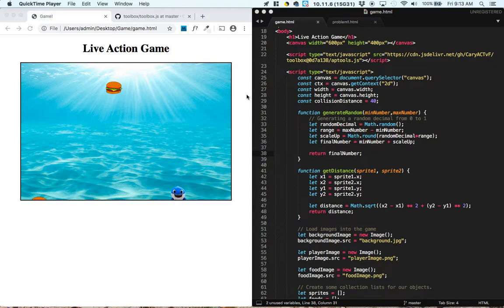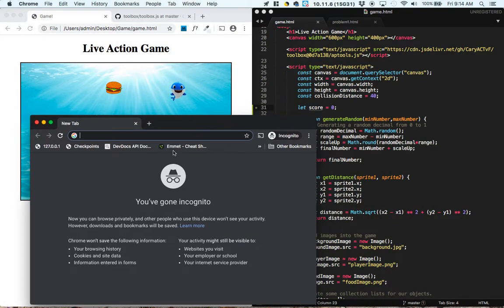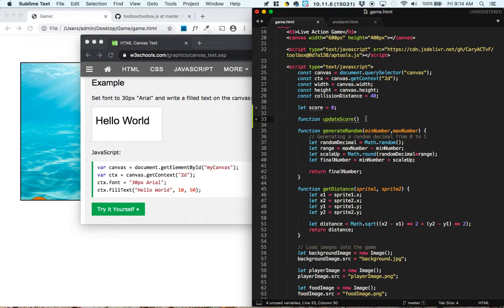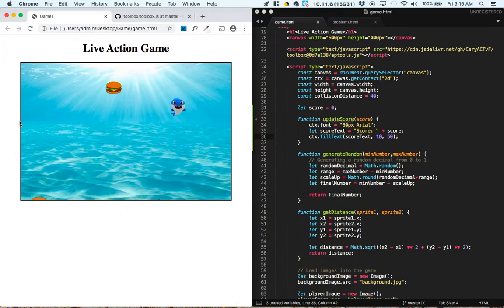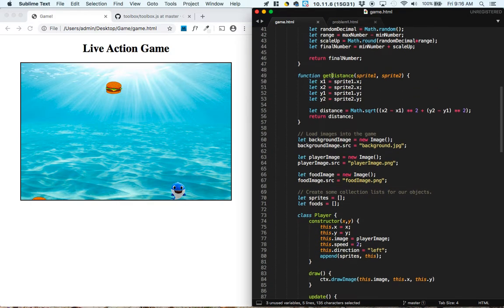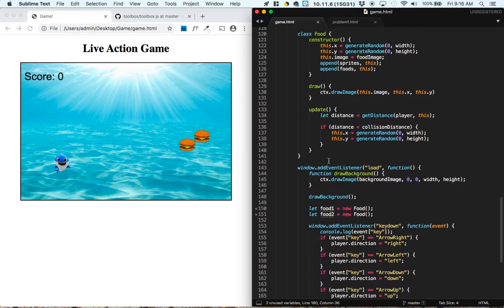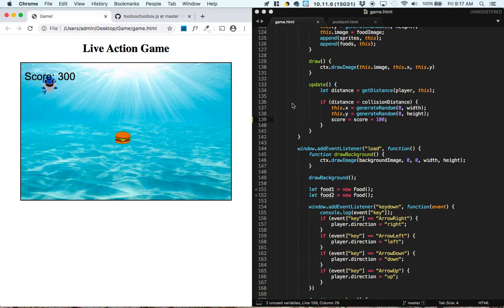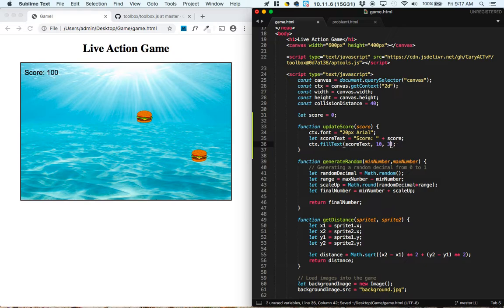Game 5 - Score System